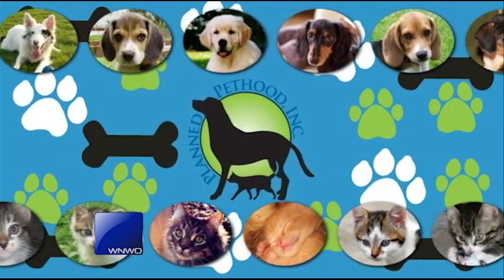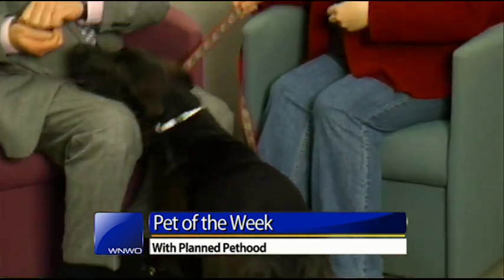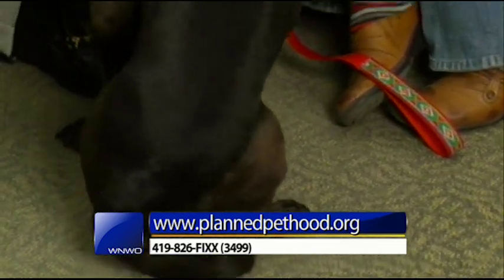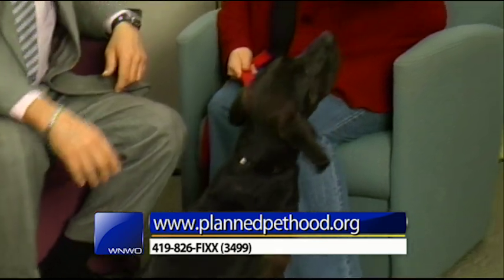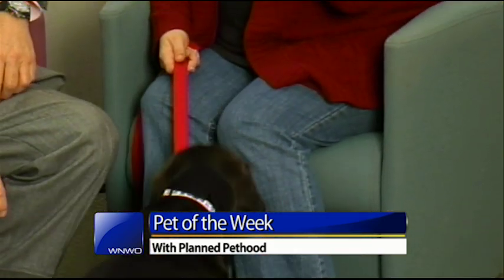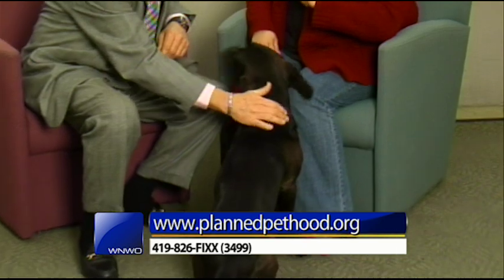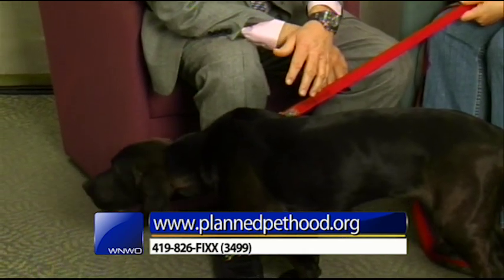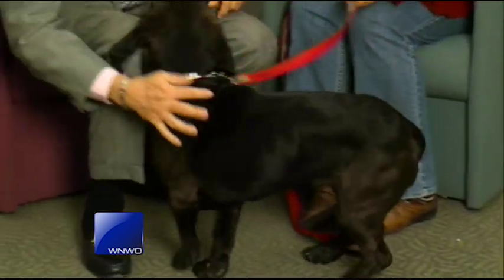Pet of the Week: Abigail the Basset Hound-Lab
Abby is a true hound dog at heart! She has the body of a Basset Hound with the coloring of a lab, making for a fun and interesting breed. She does well with kids, dogs, and even cats. Bring Abby home from Planned Pethood,